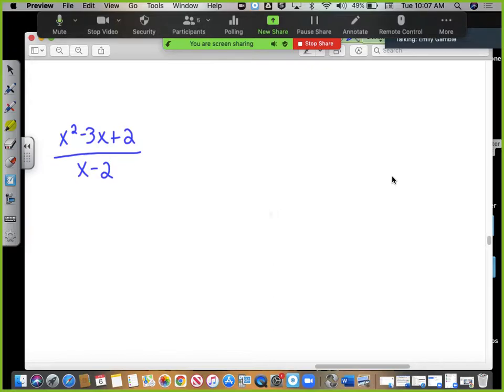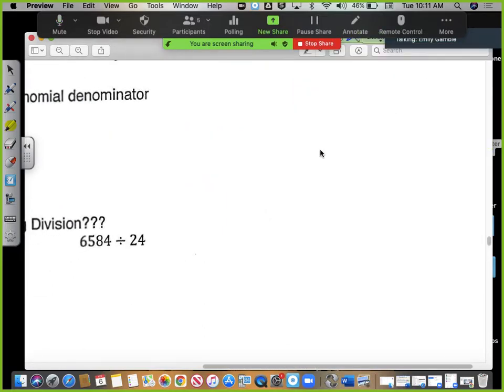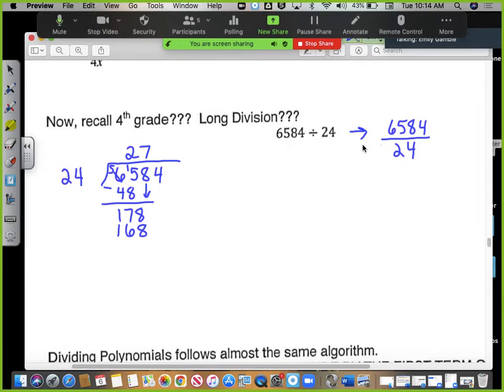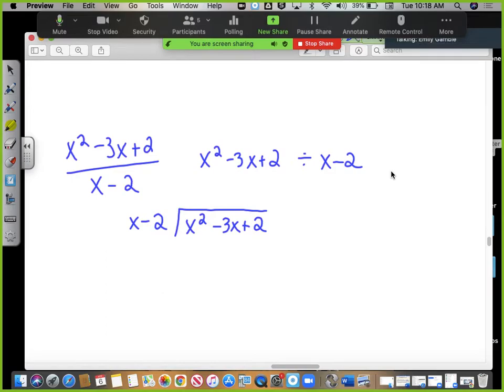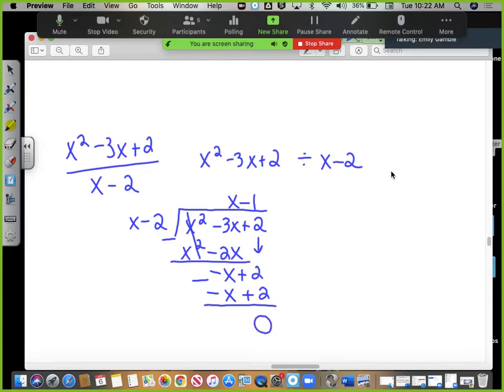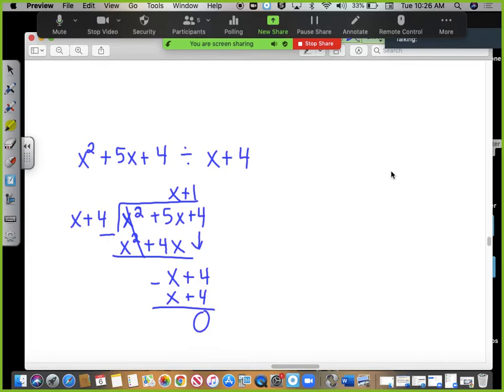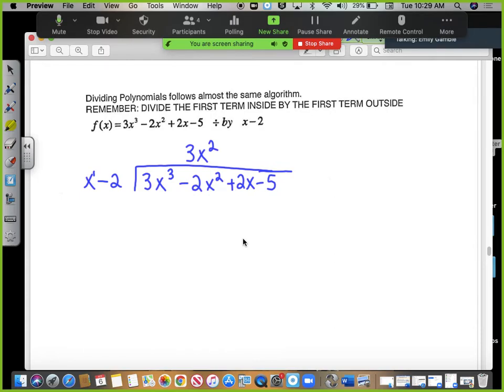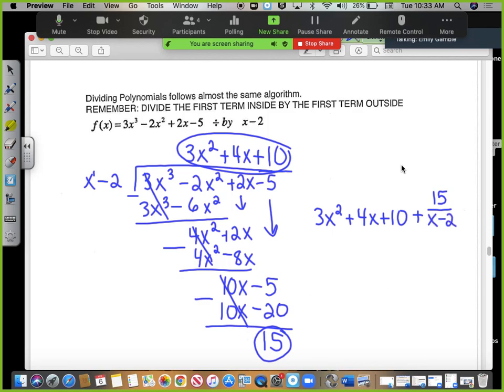Algebra 2: Section 6.5 part 1